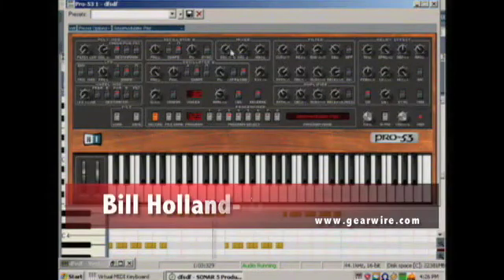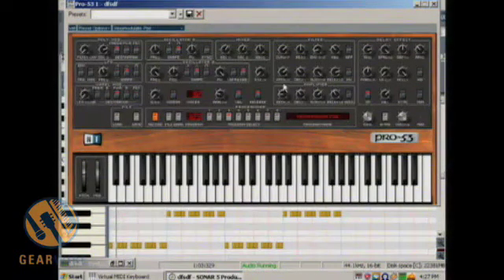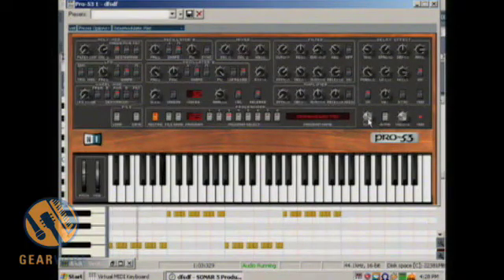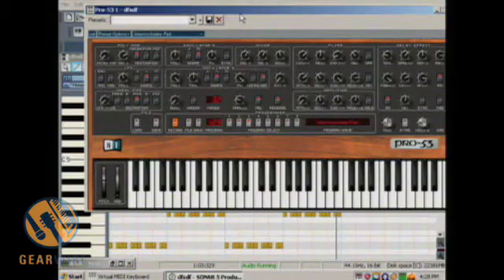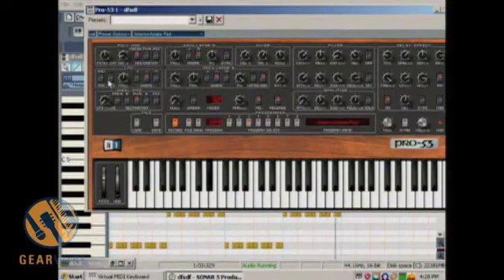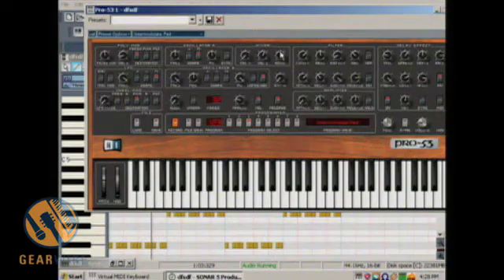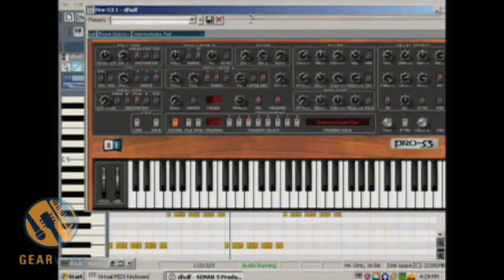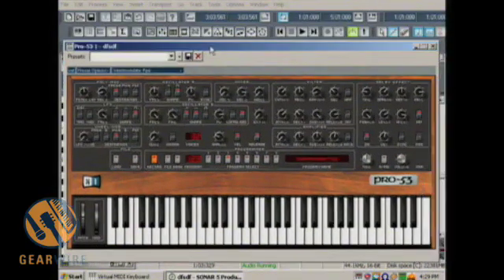Native Instruments Komplete 5, Part Two: Catching Some Mad Waves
We continue to take a look at the Pro-53 software synthesizer included in Native Instruments' Komplete 5. Bill goes more in depth into the effects possibilities, explaining the knobs individually and demonstrating their effect on the sound.

We've got delays, noise, cuts, and more in this one. Watch the video and check it out.